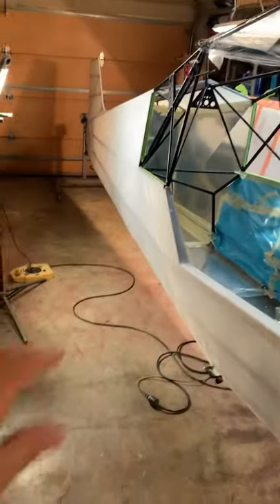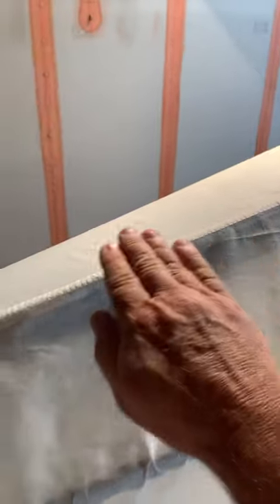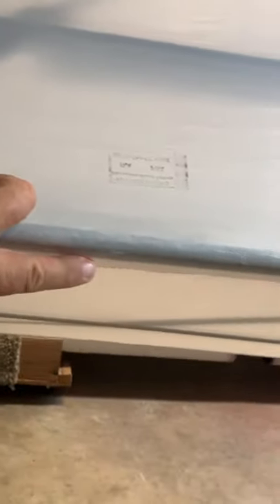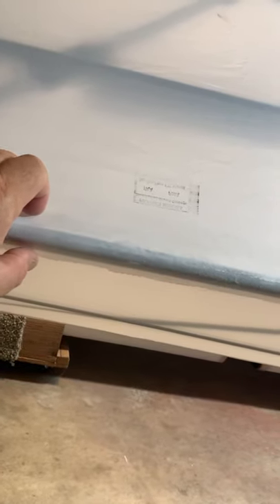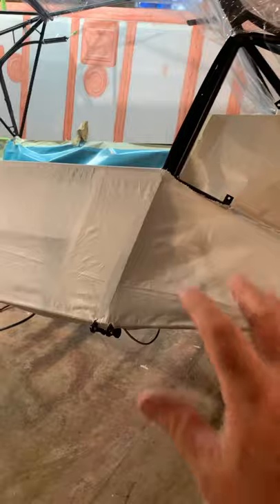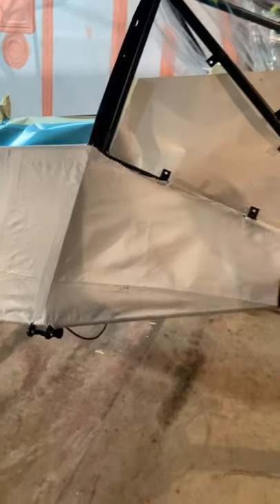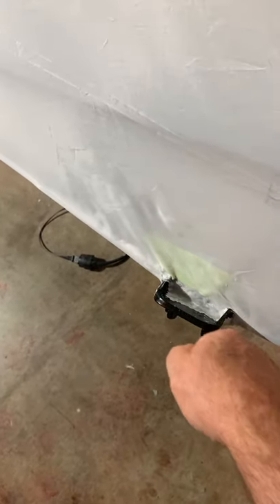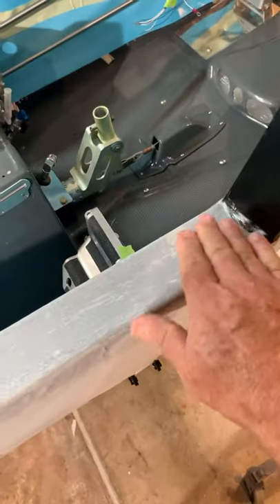Covering the Fuselage - Part 3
Covering the Fuselage for the EX3